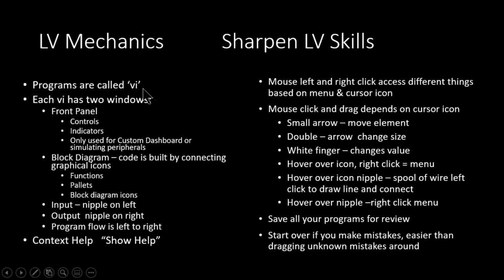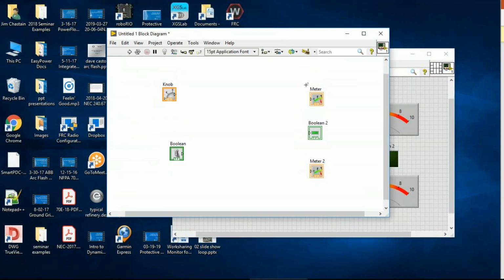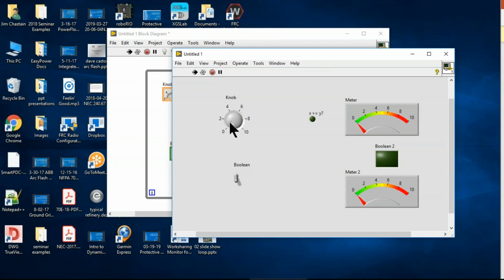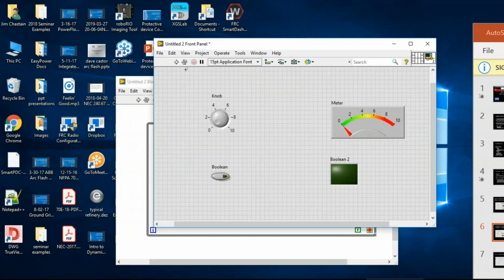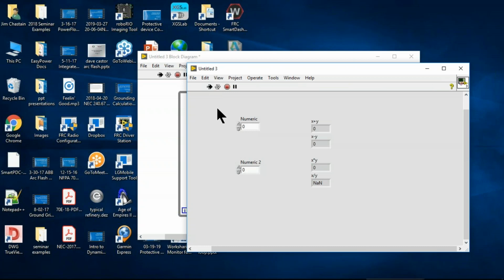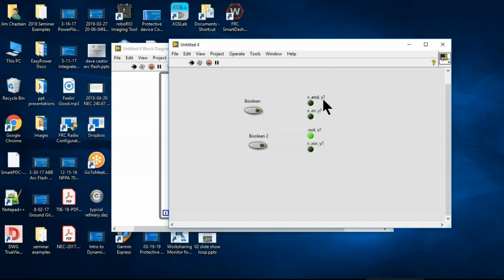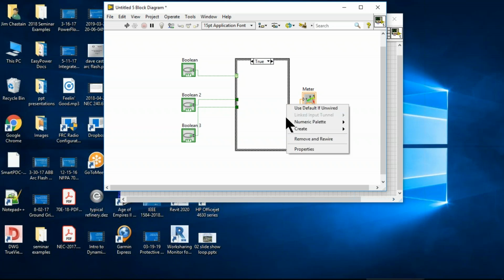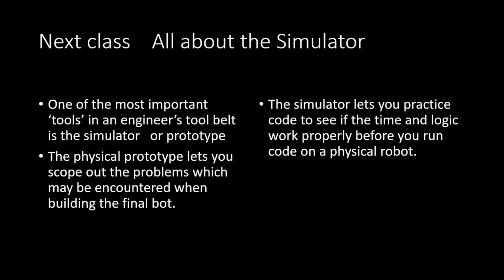What to practice before the new FRC season starts!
Basic introduction to LabVIEW programming skills and techniques for FRC robot control.  These are good examples to try to improve your skills and knowledge of LabVIEW functions.